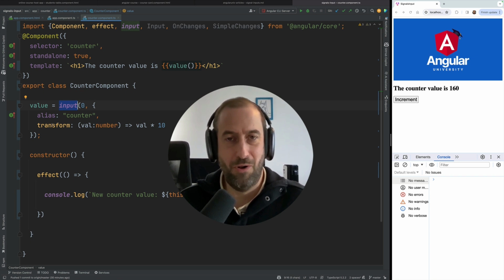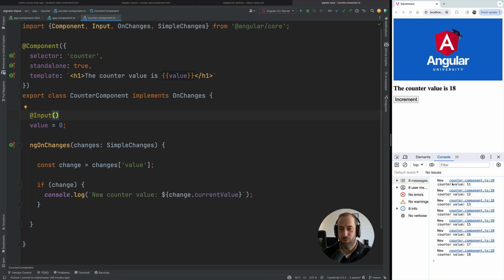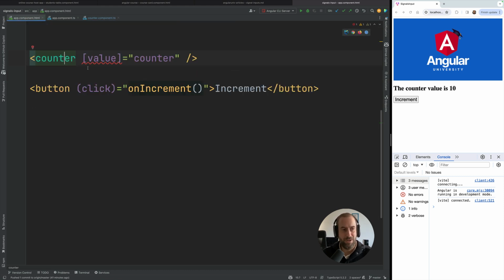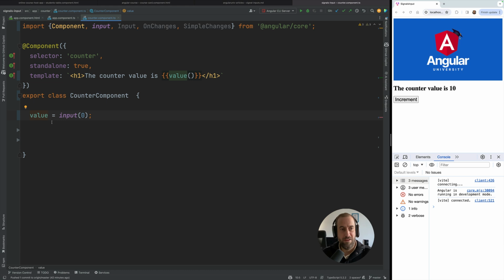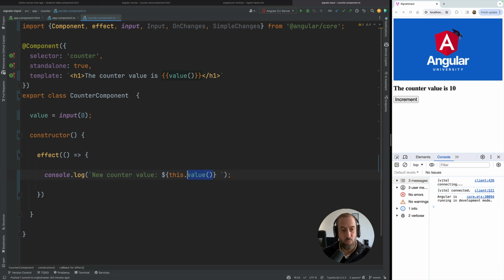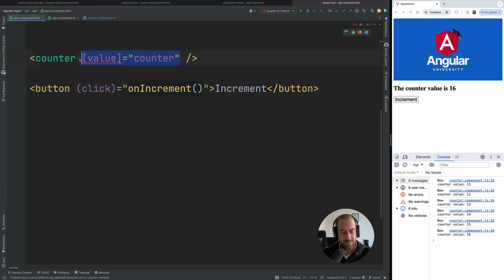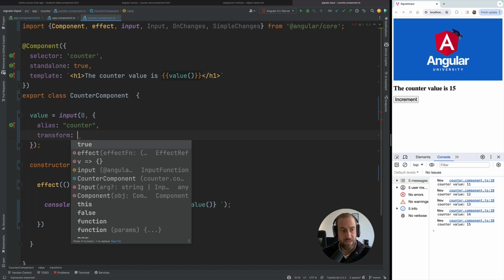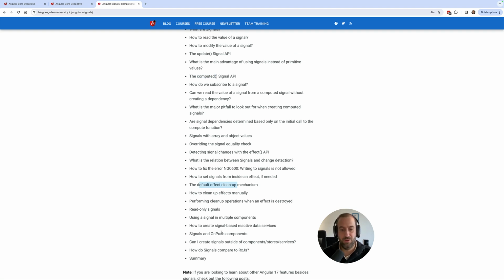💥 Angular Signal Inputs (COMING SOON in Angular 17.1)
In this video we are going to cover a new feature in the upcoming Angular 17.1 release: Angular Signal Inputs.

We will see how signal inputs are an alternative to the traditional @Input decorator, and we will demo how they provide an alternative to the OnChanges lifecycle hook.

Timestamps:

0:00 Intro
0:40 Coverting @Input to Signal Inputs
5:23 replacing OnChanges with effect()
08:00 required, alias and transform options

Free content at the Angular University:

- 20% of our lessons are free, you don't have to login to watch the lessons. The free lessons are the ones with the P (Pro)